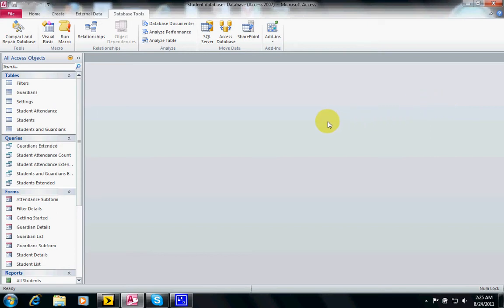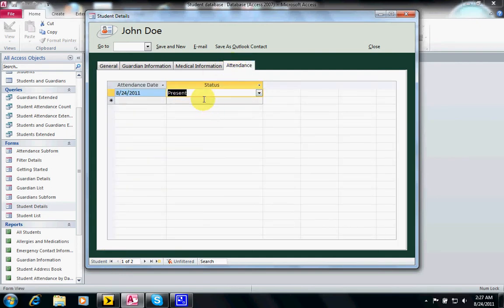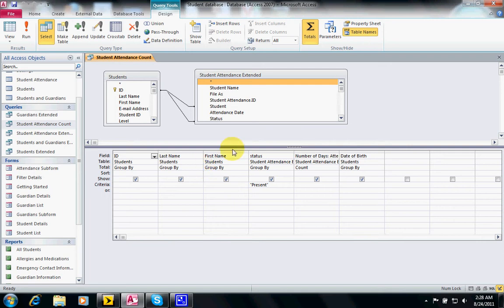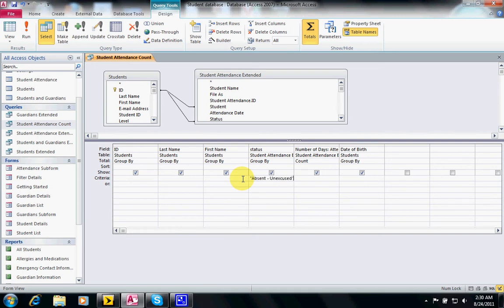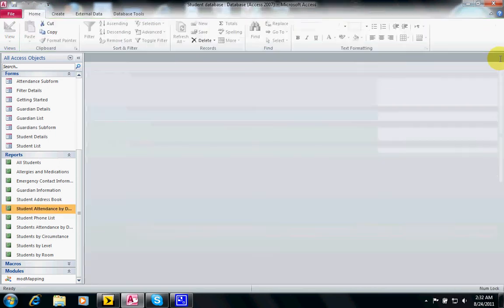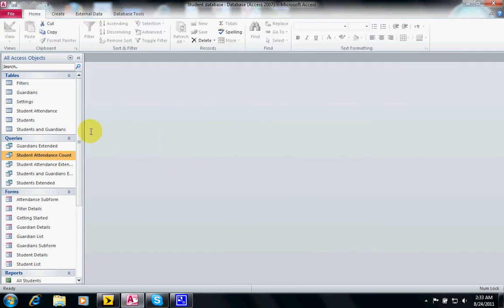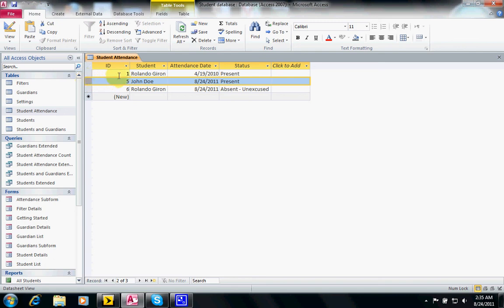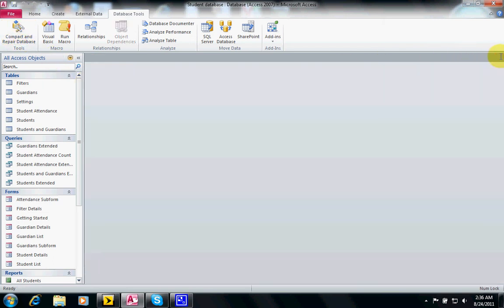Access 2010 Tutorial Chapter 1 Part 2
MS Access 2010 instructional video